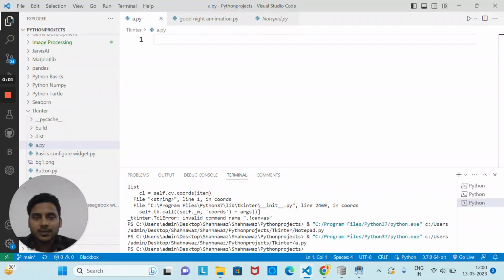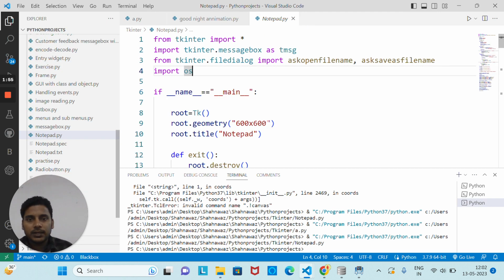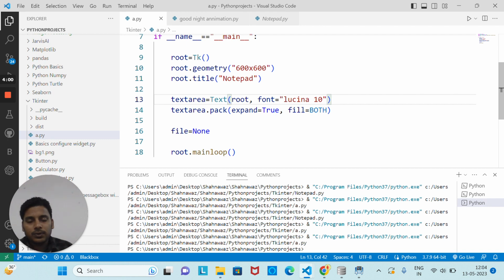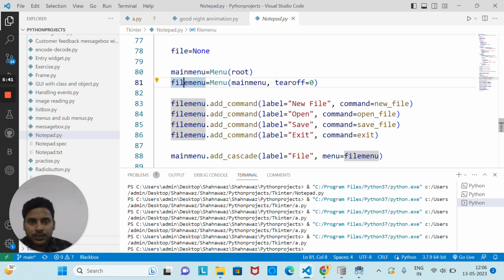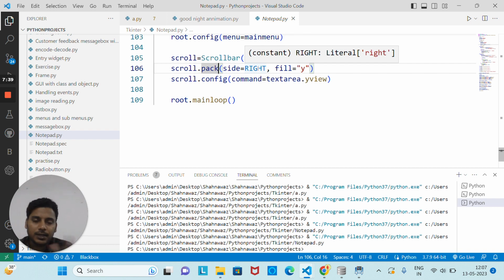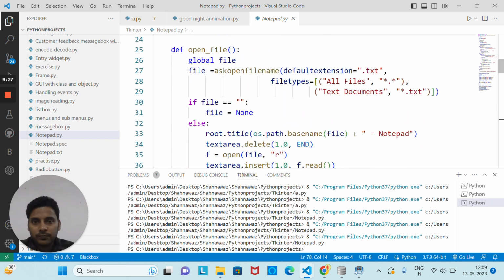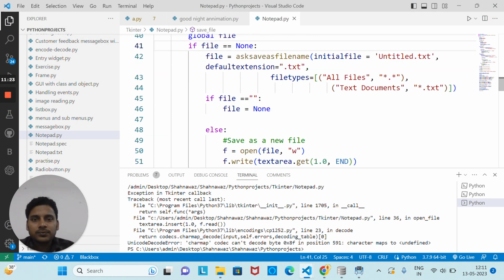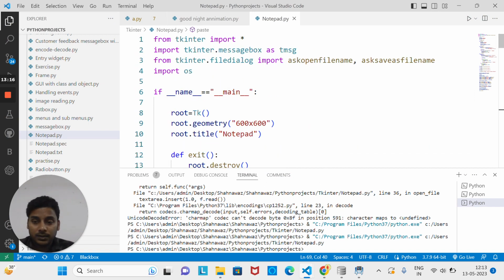Ch 6 Notepad GUI